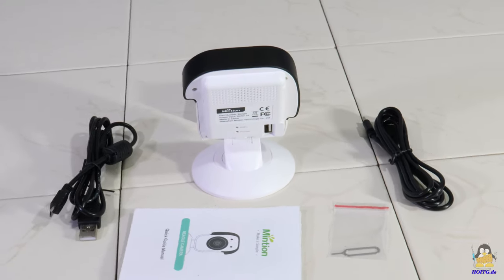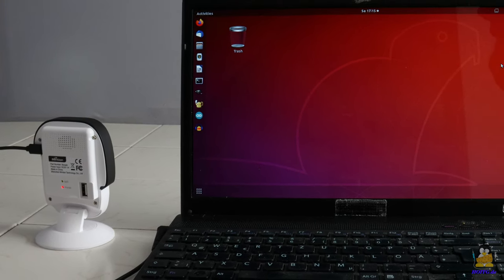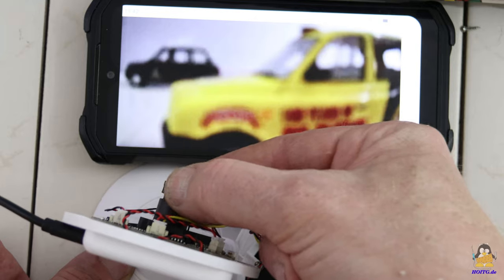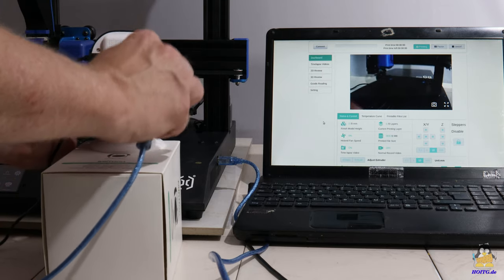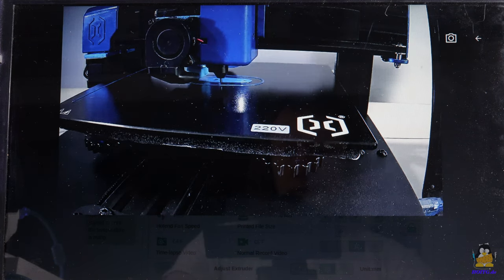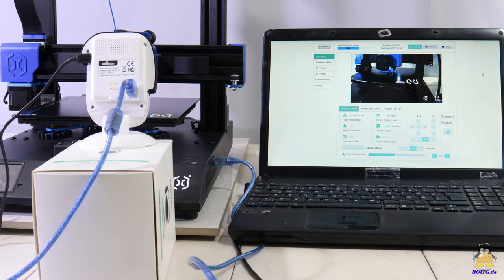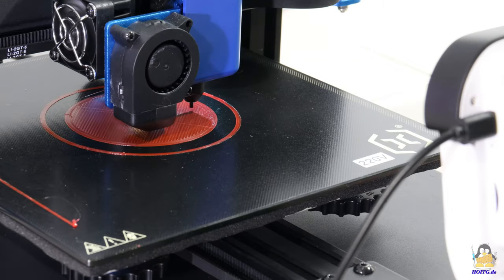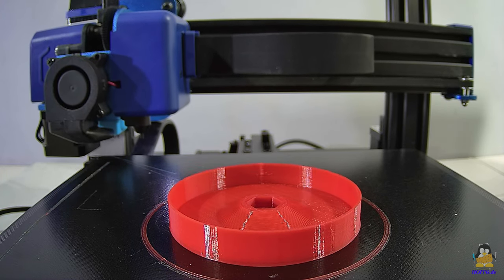3D printer watchdog camera "Beagle" from Mintion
All info about the Beagle camera from Mintion on "How Open Is This Gadget?":

With "How Open Is This Gadget" I have started a new YouTube channel.
I would like to create a clear separation between my work as a tinkerer and teacher and the curious squirrel in me who wants to get a paw on and test new devices

Comments on this video will be answered on my new channel only, not on HomoFaciens! That avoids having to maintain two different threads of discussion.

I will reduce such reviews on HomoFaciens in the future, should a sufficient number of users become active on my new channel.

Table Of Contents:
00:00 Introduction
01:11 Connect to the camera
01:53 Focus
02:31 Night view mode
03:01 Start and monitor print jobs
05:28 Timelapse videos
07:14 Conclusion